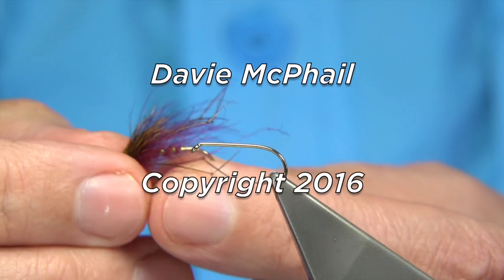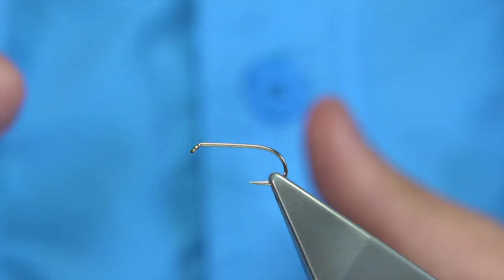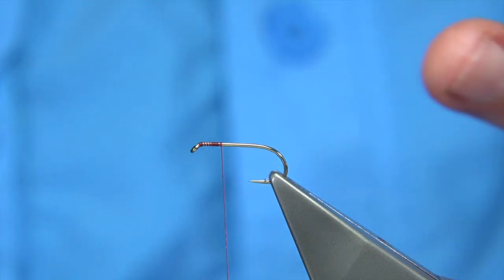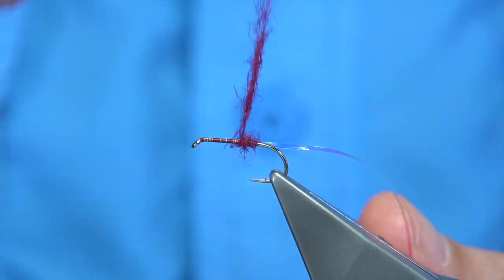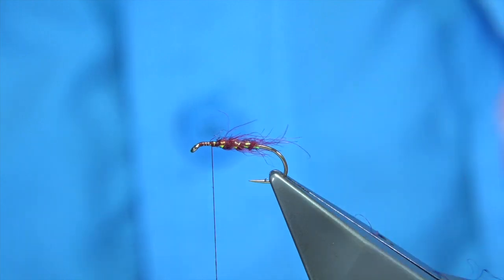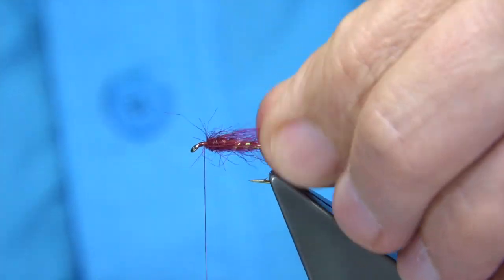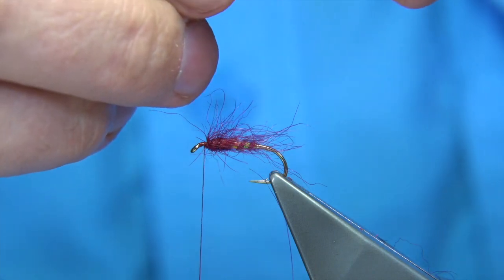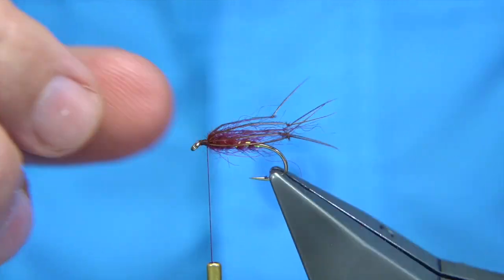Tying a CDC All Rounder Claret Hopper by Davie McPhail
Materials Used;

Thread, Uni-8/0 Wine
Rib, Uni-Mylar Pearl No.14
Body, Claret Seals Fur or Sub
Thorax, Claret Seals Fur or Sub
Legs. Knotted Pheasant Tails Fibres
Hackle, Dyed Claret CDC Feather
Wing, Roe Deer dyed Cinnamon...